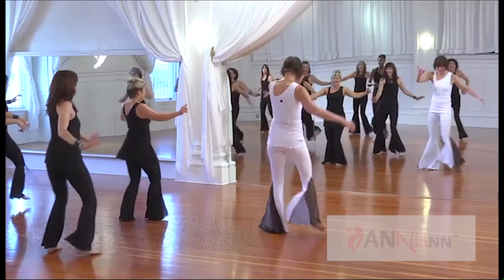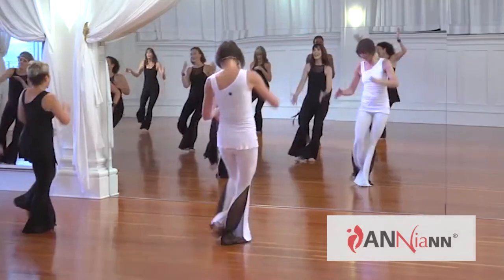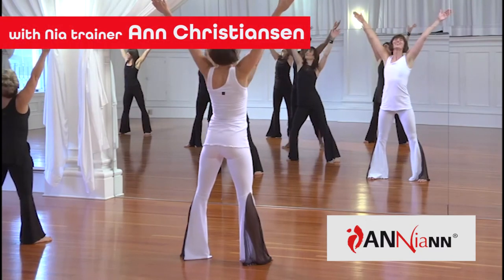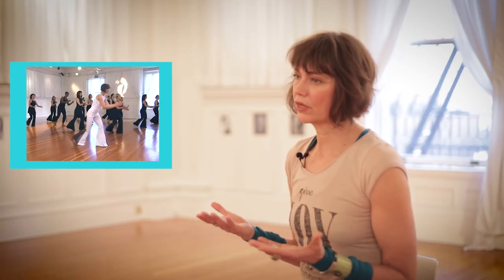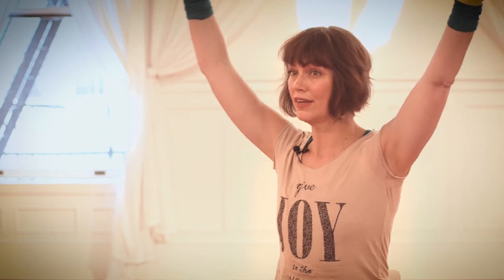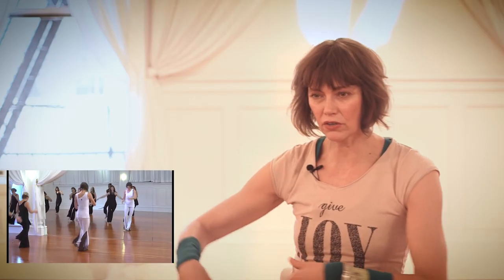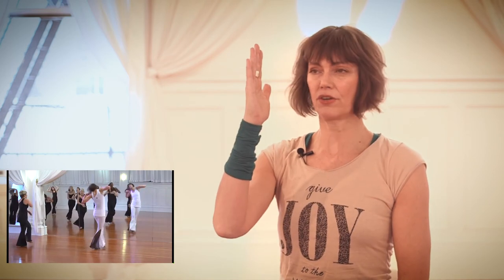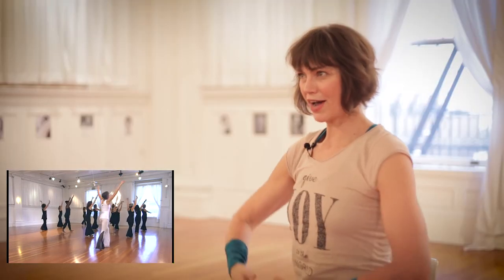JOY-Interview with Ann Christiansen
filmed and edited: Fred Bass

Please take a moment to watch this personal interview with the International Nia Trainer Ann Christiansen.
The talk is about her and her latest creation the Nia choregraphy called "JOY"